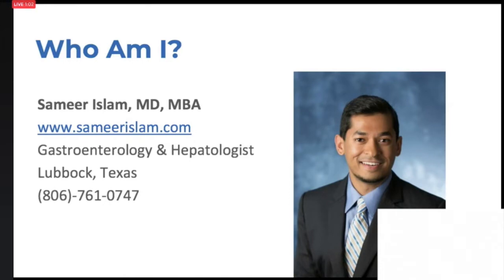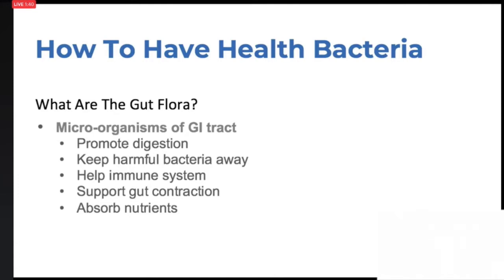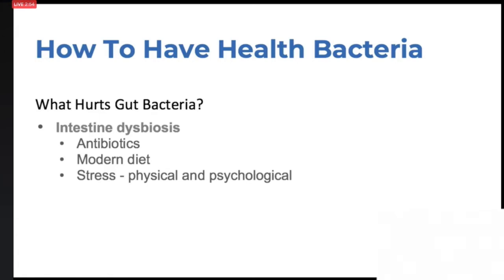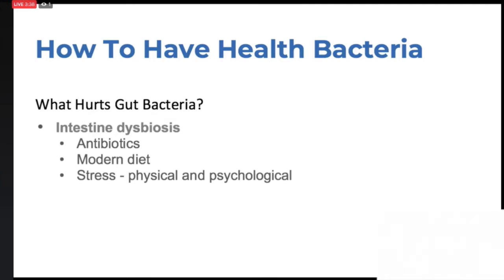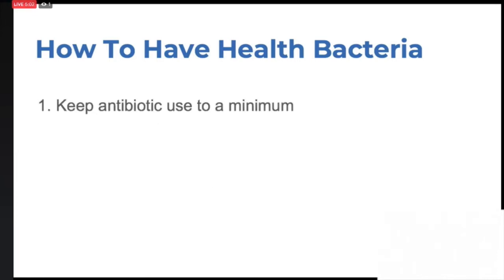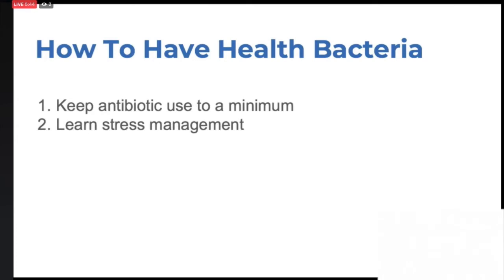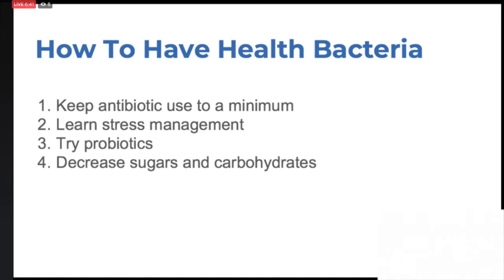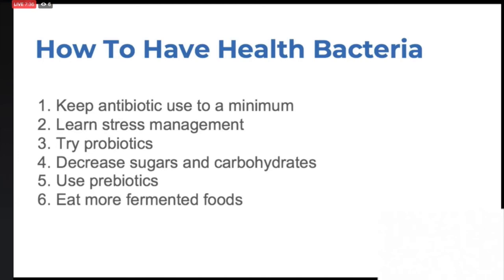Gut Health - 6 Tips To Have A Healthy Gut | Sameer Islam Videos